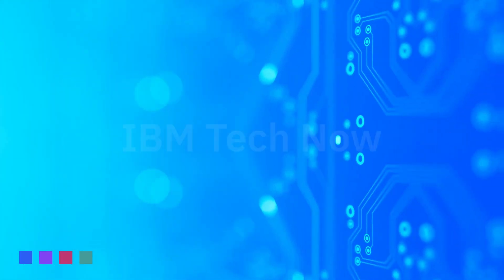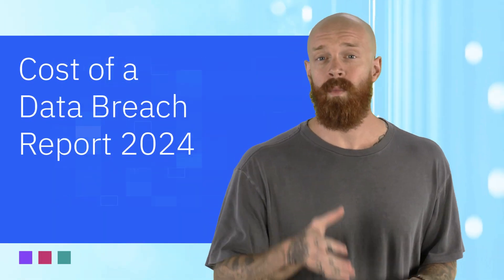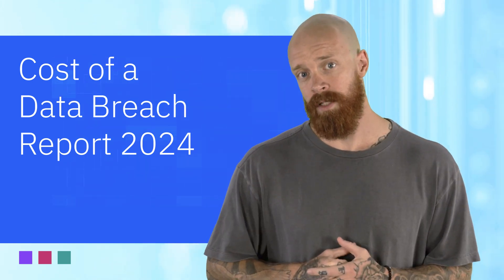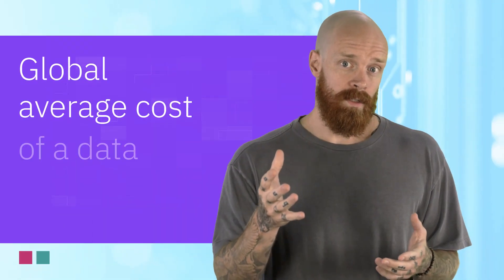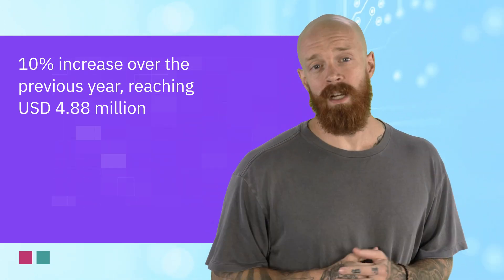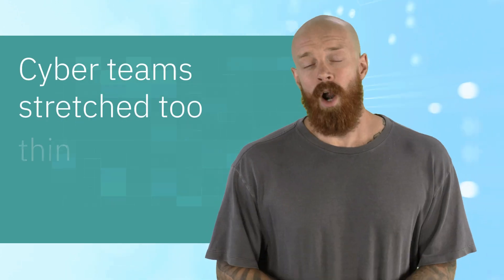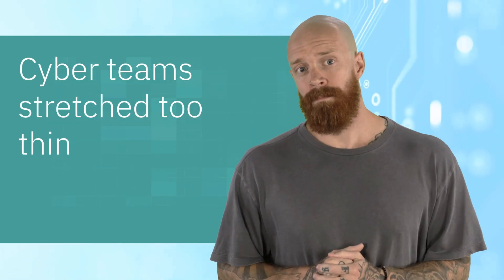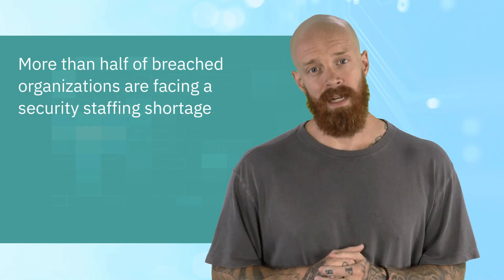IBM Tech Now: The 2024 Cost of a Data Breach Report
Check out the following resources:
Report webcast on Aug. 13, 11AM EDT